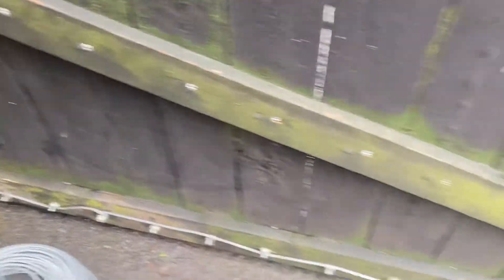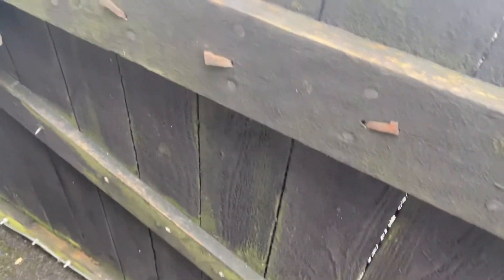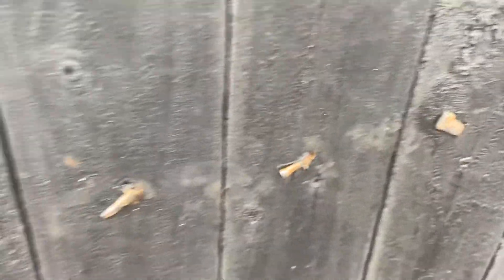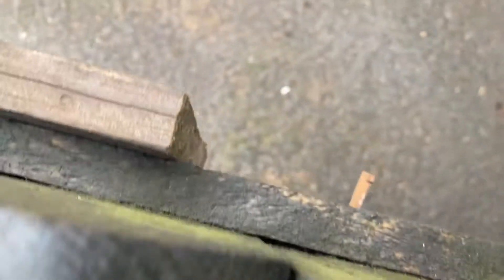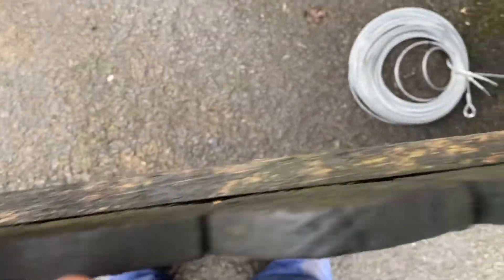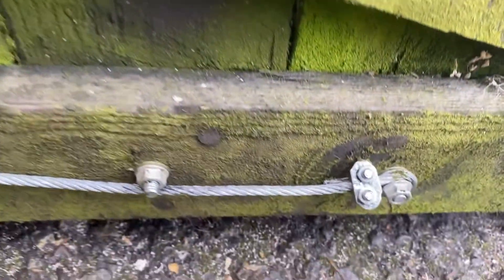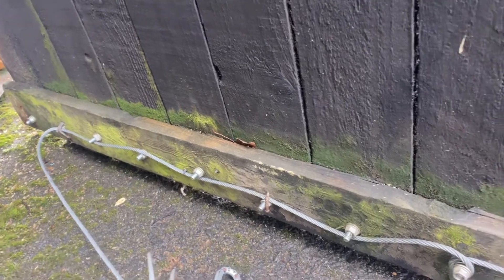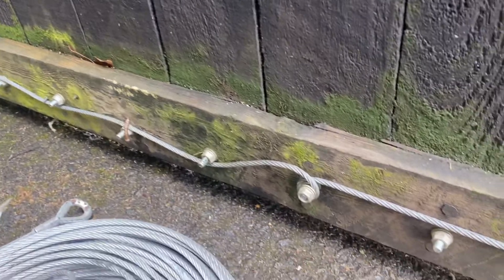Ready for the little darlings